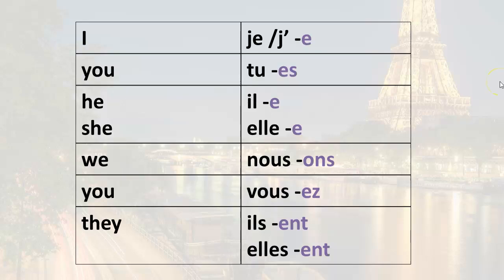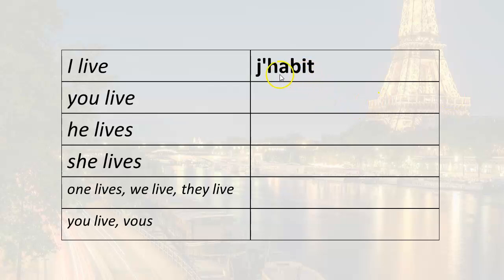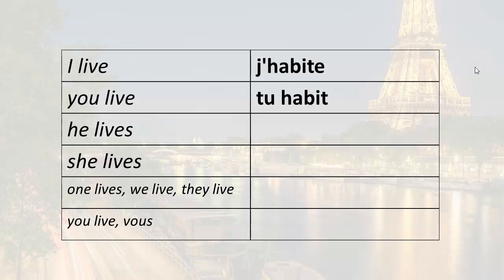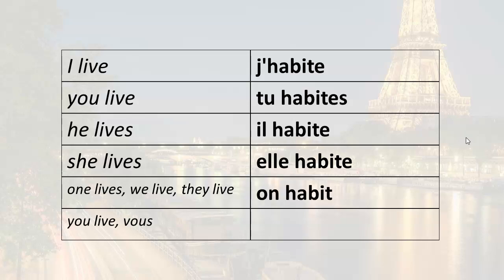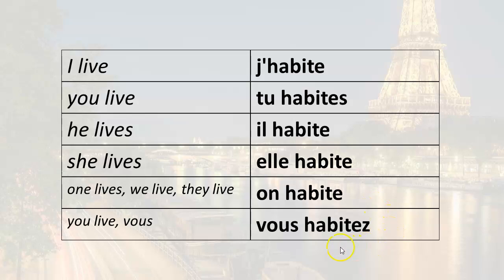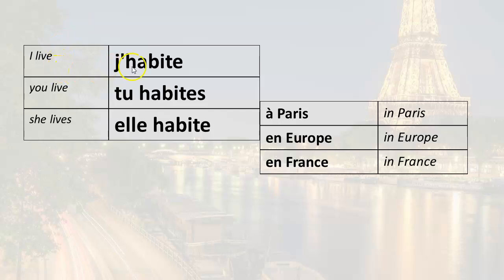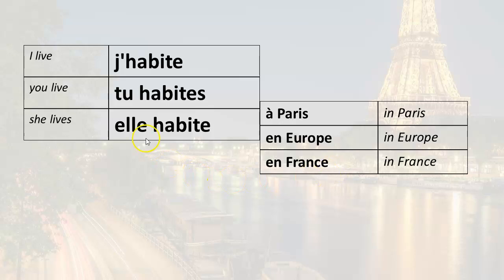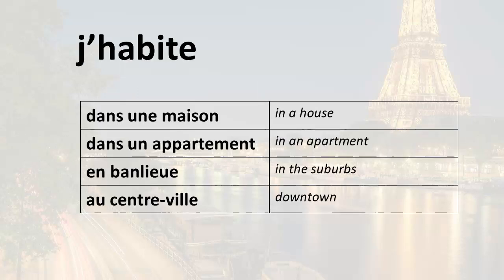101 Easily Learn French, HABITER singular forms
Learn how to use the singular forms of the verb HABITER in the present tense.

Grammar: Present tense of regular '-er' verbs; HABITER vs. VIVRE

Vocabulary: HABITER, to inhabit, to live; À PARIS, in Paris; EN EUROPE, in Europe, EN FRANCE, in France; DANS UNE MAISON, in a house, DANS UN APPARTEMENT, in an apartment, EN BANLIEU, in the suburbs, AU CENTRE-VILLE, downtown